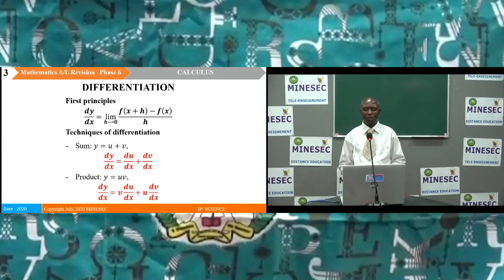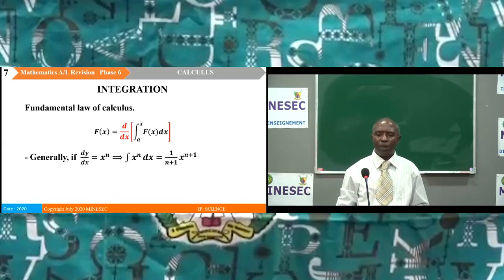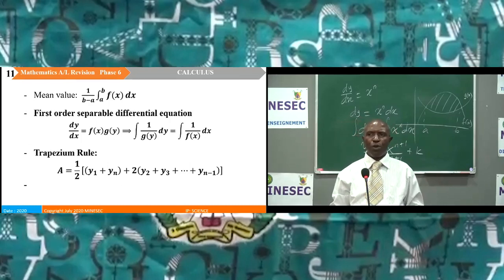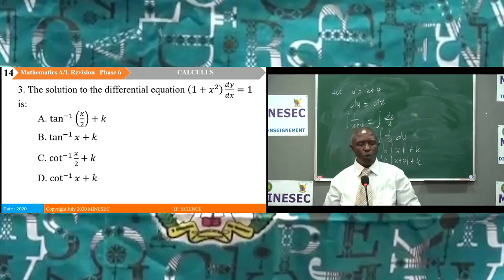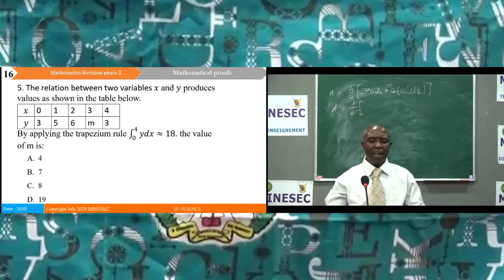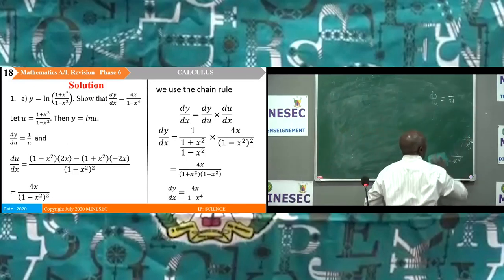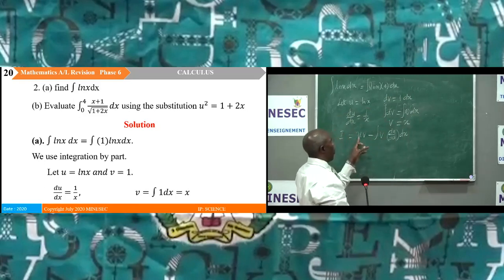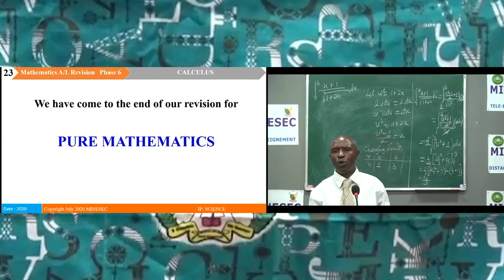Advance Level Mathematiques Revision Phase 6